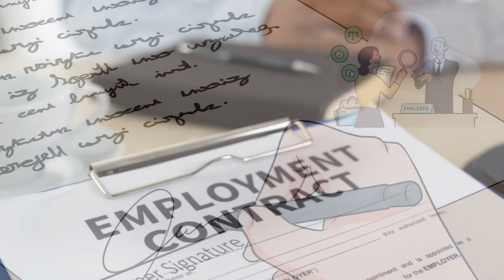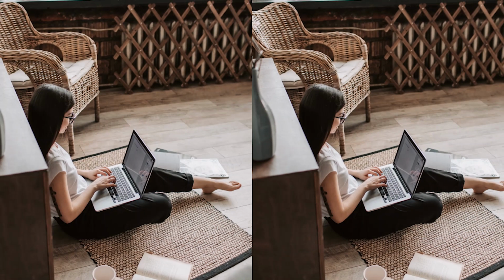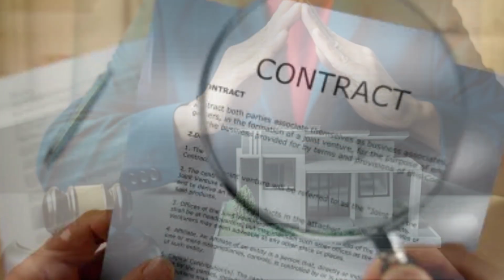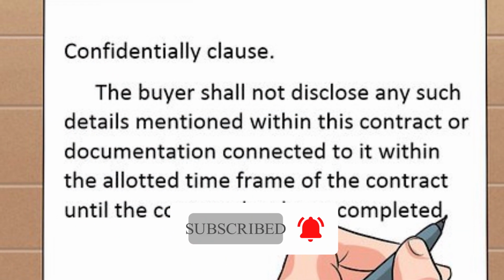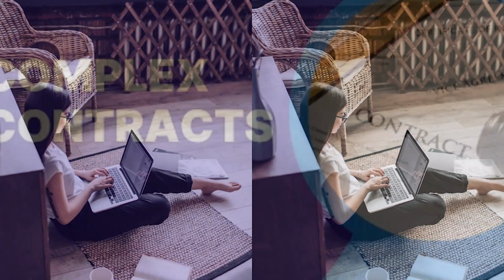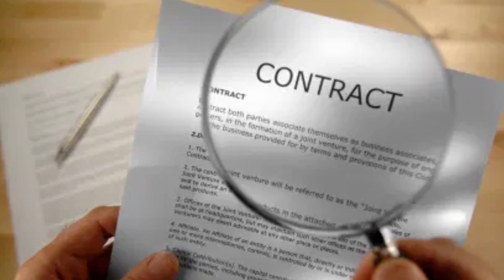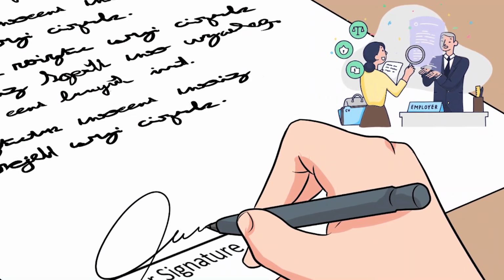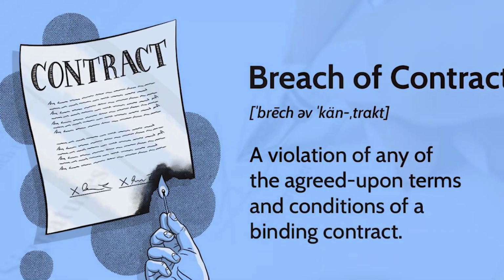How to Read a Contract Like a Lawyer (Step-by-Step Guide for Non-Lawyers) | finance flow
Want to understand legal contracts without hiring a lawyer? In this video, we break down exactly how to read a contract like a lawyer—step by step. Whether you're signing a lease, employment agreement, business deal, or freelance contract, this guide will help you avoid hidden risks, spot red flags, and know your rights before you sign.

You’ll learn:

How to identify key contract sections

What terms like “indemnity,” “boilerplate,” and “force majeure” actually mean

How to decode vague legal language

What clauses to watch out for—and what to negotiate

Real lawyer tips made simple for non-lawyers

This is your must-watch legal survival guide for 2025 and beyond. Perfect for small business owners, freelancers, landlords, tenants, employees, and anyone signing on the dotted line.

✅ Don’t just sign—read smarter, protect yourself, and negotiate better.

Graham Stephan, Andrei Jikh, Meet Kevin, Nate O’Brien, Minority Mindset, The Financial Diet, Ryan Scribner, Jaspreet Singh, Humphrey Yang, Joseph Carlson

How to Read a Contract Like a Lawyer

When you’re handed a contract—whether it’s for a job, a business deal, a lease, or a service—you might feel the urge to skim it and just sign. But here’s the truth: that single signature can bind you to obligations, risks, and financial consequences that could last months, years, or even longer. That’s why understanding how to read a contract like a lawyer isn't just smart—it's essential.

In this video, we’re going to break down how you can read and analyze contracts just like a legal professional would. No law degree required. By the end, you’ll be equipped to spot red flags, decode legal language, and know exactly what you’re signing.

Let’s begin with the first and most important rule: read the entire document.

Don’t skim. Don’t skip ahead. Don’t assume it’s standard. A lawyer reads the full contract from start to finish before analyzing anything in detail. This initial read-through gives you a general understanding of what the agreement is about, who’s involved, and what the main obligations are. Think of it as getting the big picture before zooming in.

Next, pay attention to the structure of the contract. Most contracts follow a similar format. You’ll often see recitals at the beginning—these are the “whereas” statements that give context about why the contract exists.

Each of these sections serves a purpose. For example, the definitions section might seem boring, but it’s critical. Lawyers know that the way a word is defined can completely change the meaning of a contract. If a contract defines “Confidential Information” in a very broad way, even a casual conversation could be considered a breach. So when you read a contract, take time to understand every defined term. These are usually capitalized and used throughout the document.

Then comes the heart of the contract: who does what, when, and how. For each obligation listed in the contract, ask yourself three questions. One—who is responsible? Two—what exactly needs to be done? And three—when and how should it be completed? This method helps you clarify the responsibilities of each party and understand your own commitments.